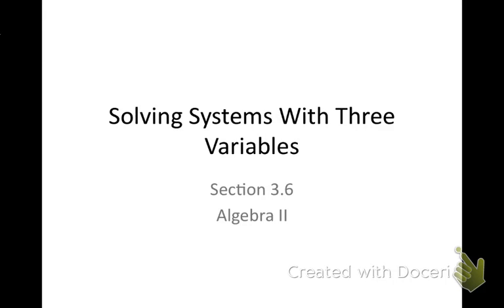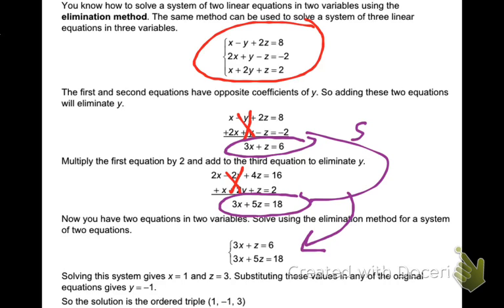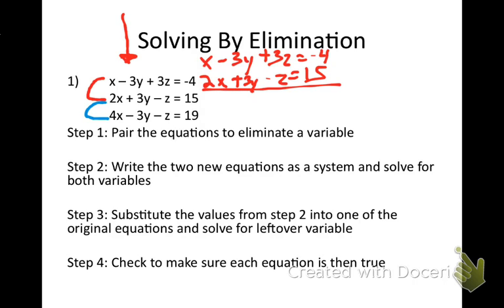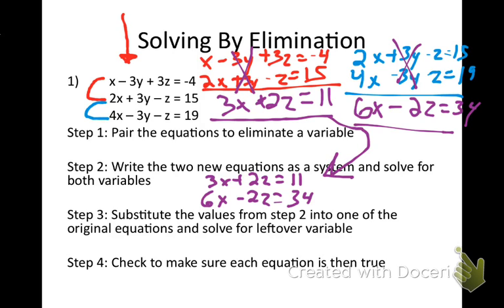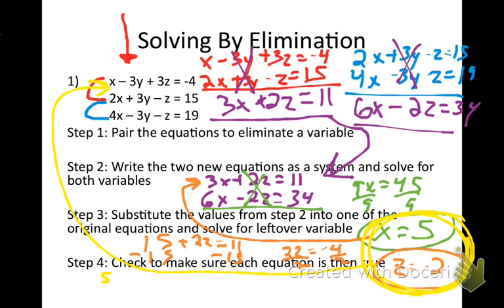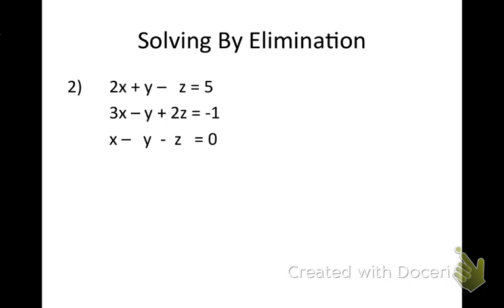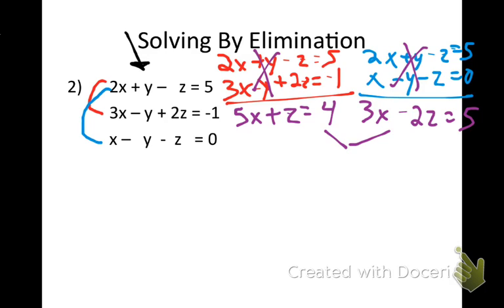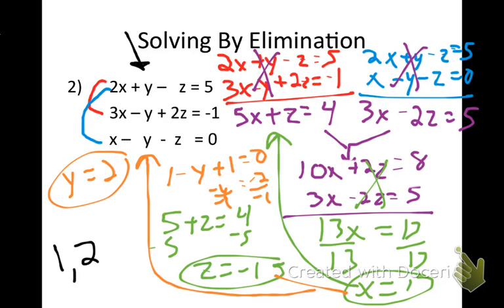Algebra II 3.6 (Solving Systems of Three Variables)